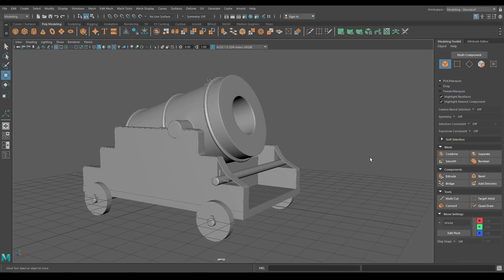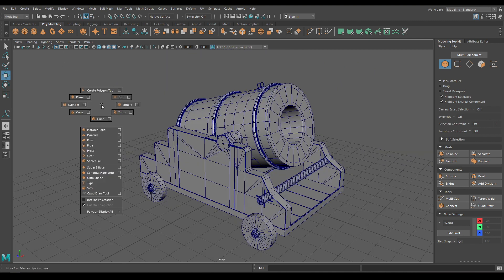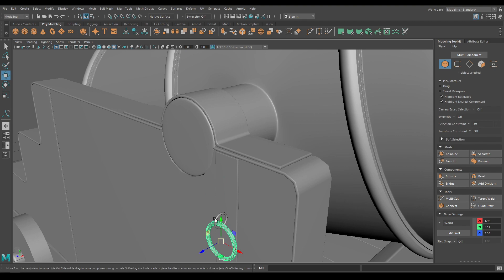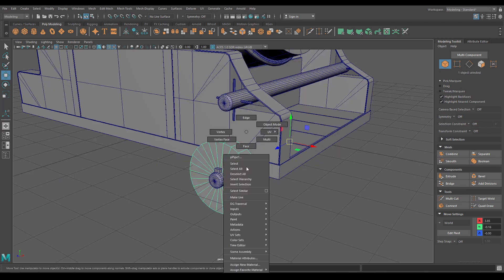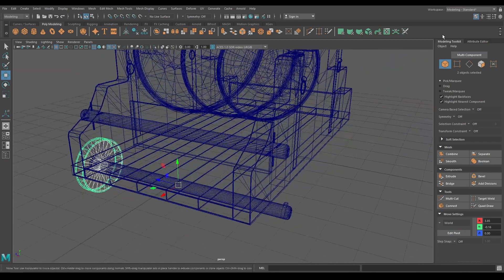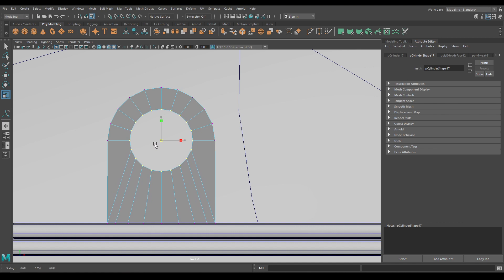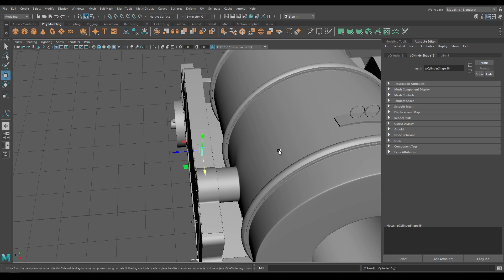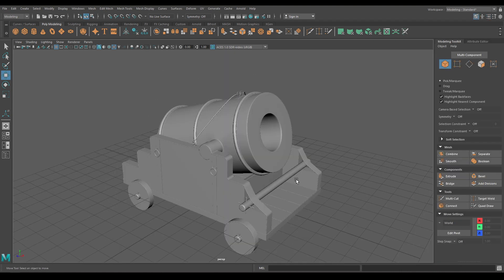Maya Prop Modeling Tutorial | Creating An Old Mortar in Maya and Substance Painter | Part - 4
In this video we will be modeling this old mortar in Autodesk Maya 2022.

In this video we will texture the medieval environment model we unwrapped in the last video.